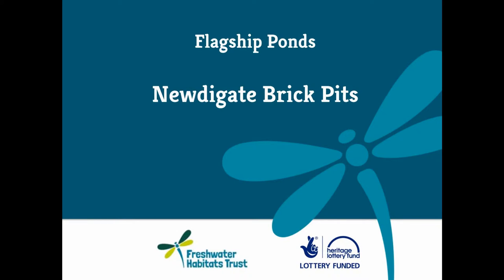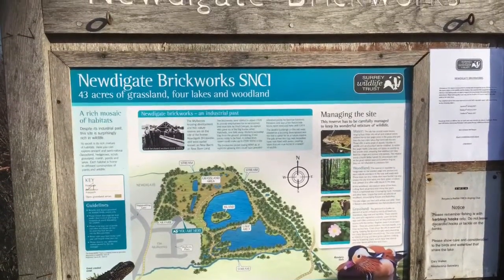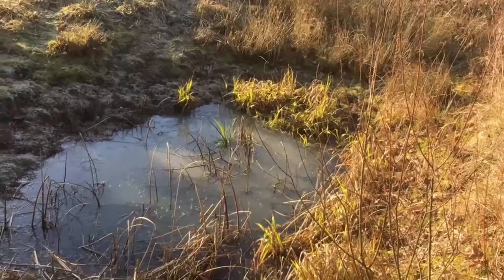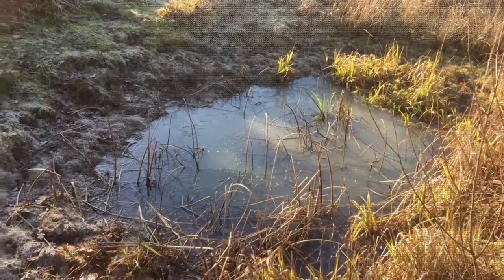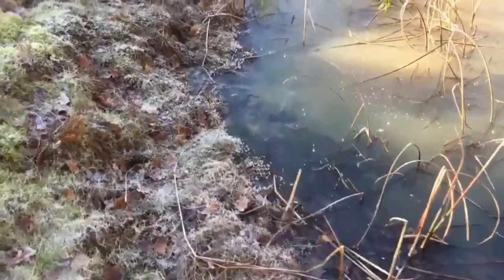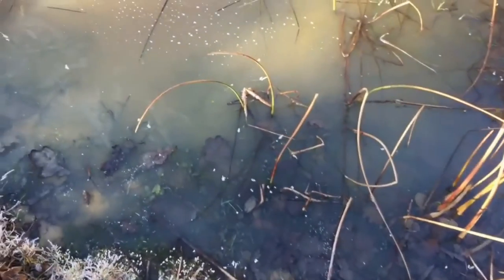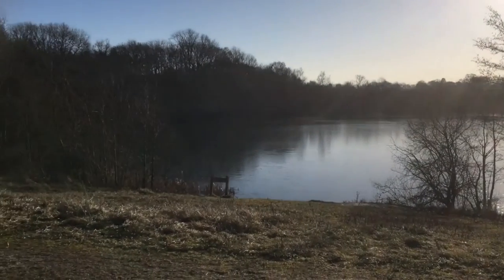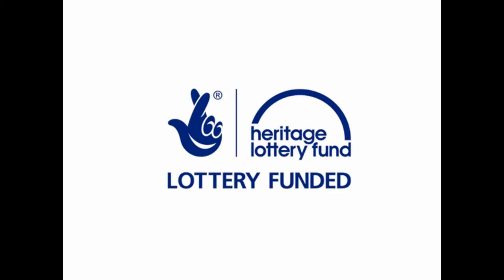Newdigate Brickpits January 2017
A frosty day at our Flagship Pond site Newdigate Brickpits in Surrey. The Pillwort - our only native aquatic fern - didn’t seem to mind even under the ice, and the ducks seem to be enjoying it too! No sign of the rare Pondweed Leafhopper yet – we still don’t know where these beautiful little bugs spend the winter, but we expect to see them again once the weather warms up a little bit.

The Flagship Pond project is support by the Heritage Lottery Fund to help local communities take are of the finest ponds in the country.